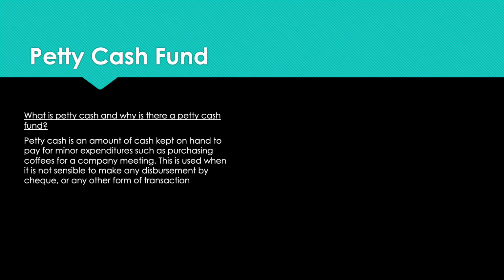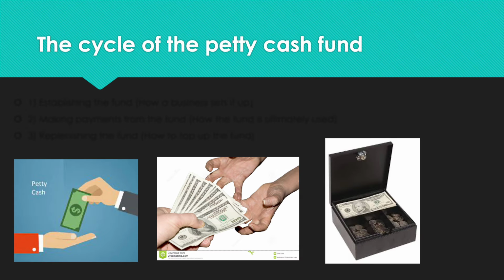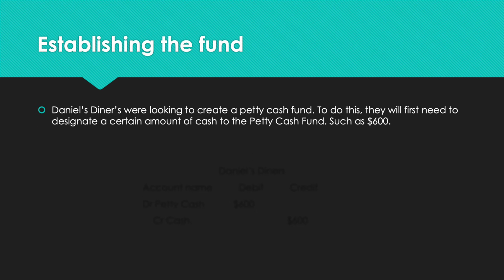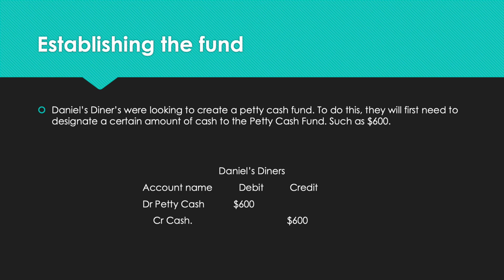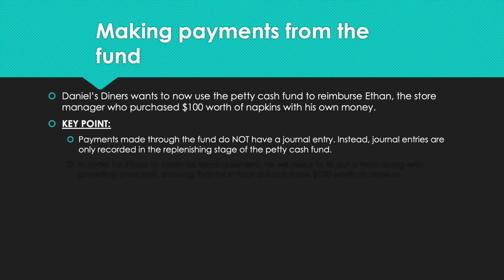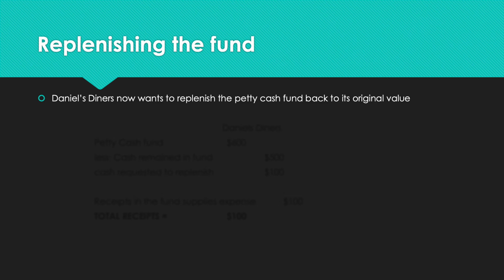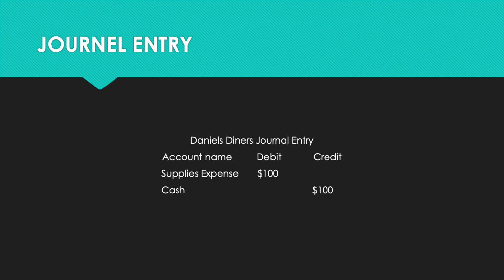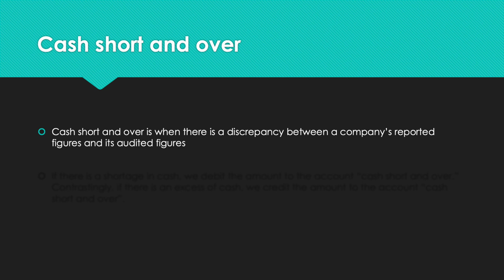Daniel Solsky 14263519 UTS Accounting A Screencast